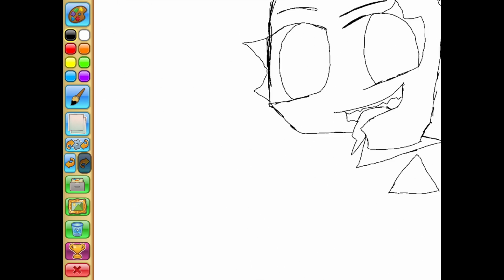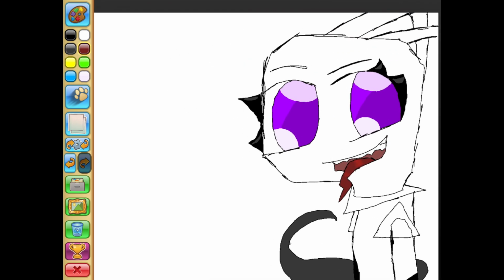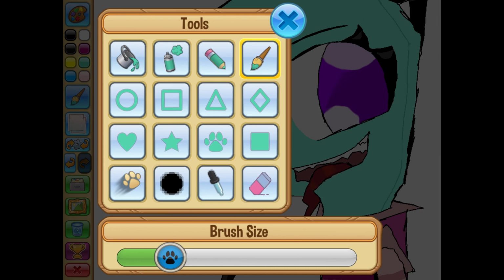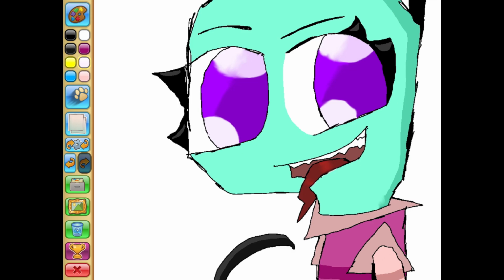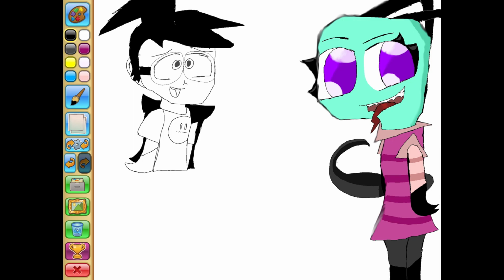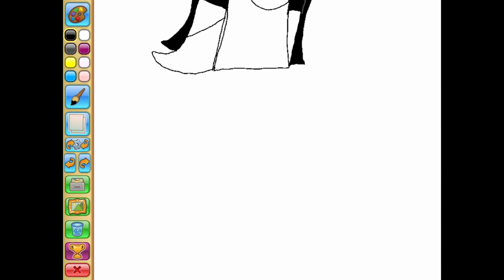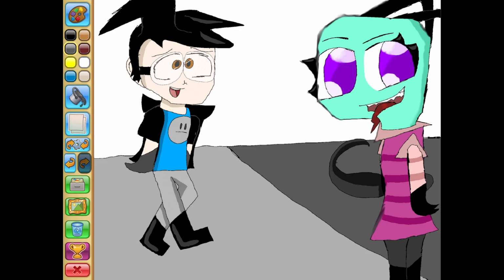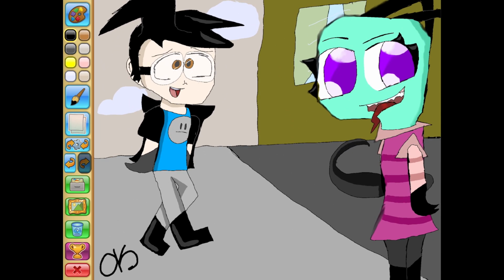Welp. This is Riawolf's commission. Invader Fab.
(INVADER FAB is an original character by Riawolf, she belongs to her.)

Contest is Closed! I have received many wonderful art pieces! Slideshow Is posted now!